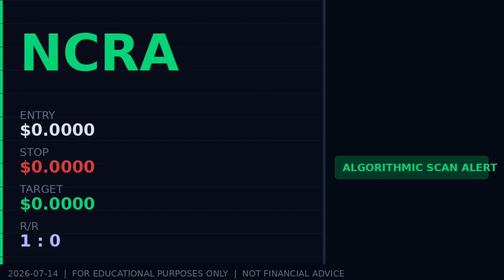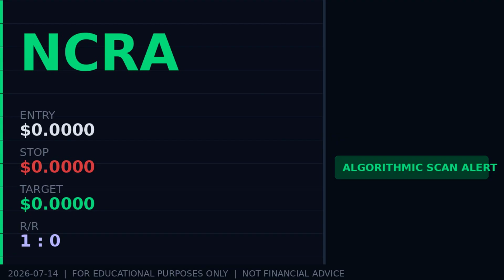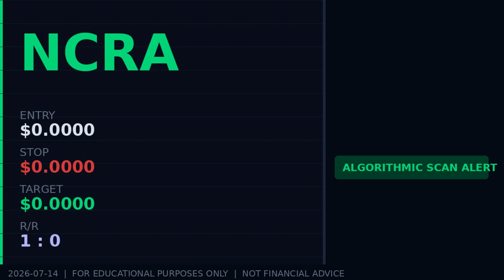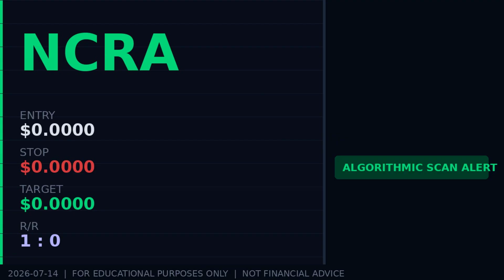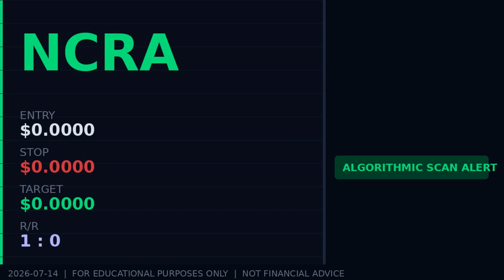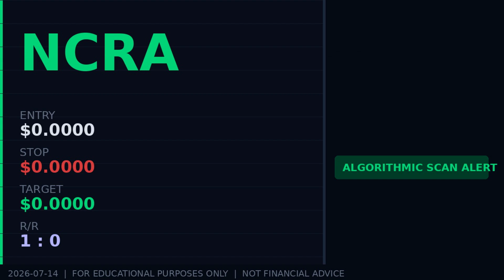NCRA Short Squeeze Watch 2026-07-14 | Cost-to-Borrow 1093% | Educational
Today we look at NCRA, which appeared on our hard-to-borrow / cost-to-borrow screener on 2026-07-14 with a borrow fee of 1093.1% annualized. We break down what cost-to-borrow means, the squeeze mechanics, and check for dilution risk from recent SEC filings.